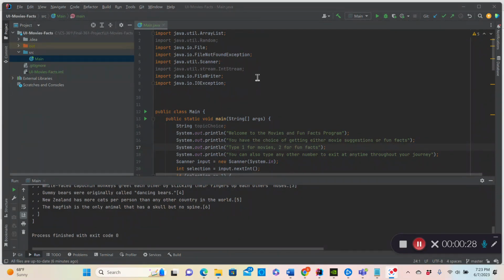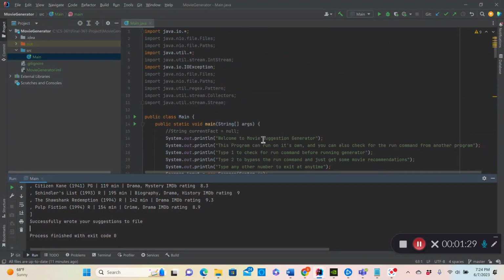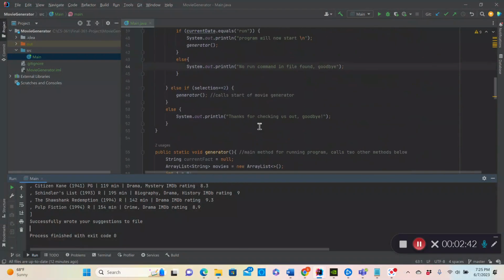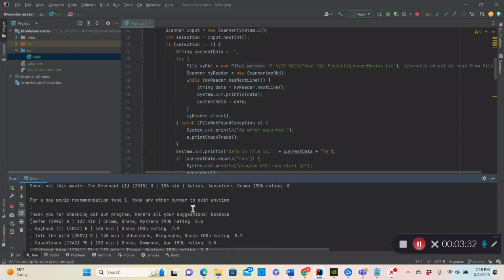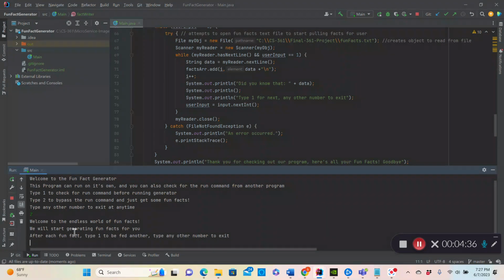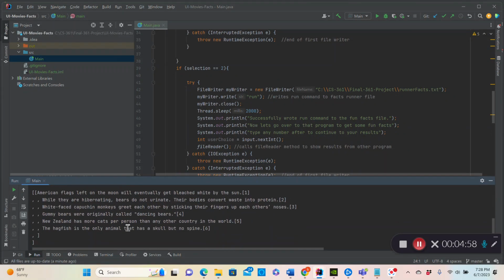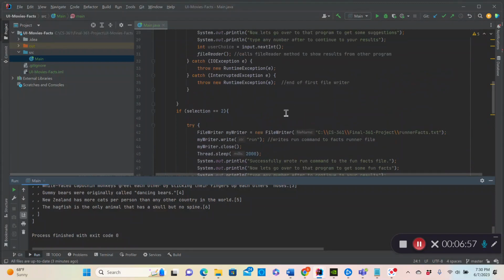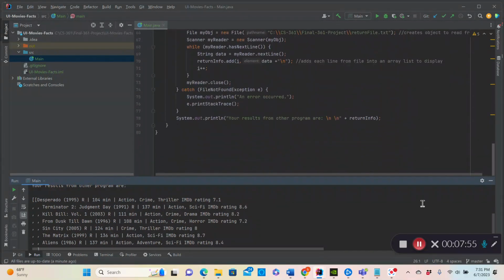Microservice movie and fun facts project